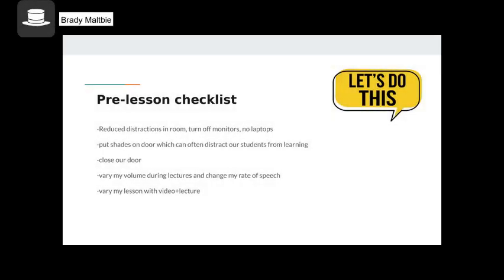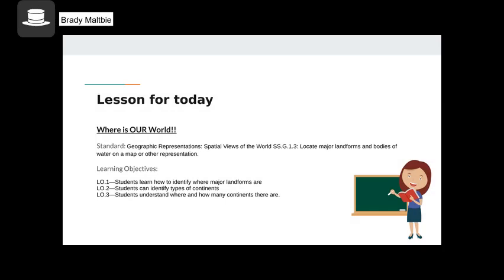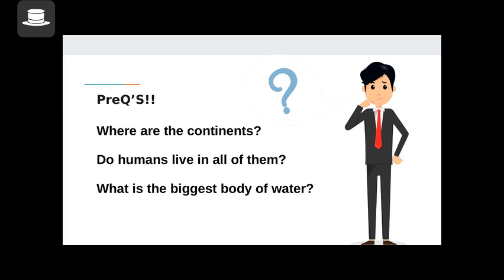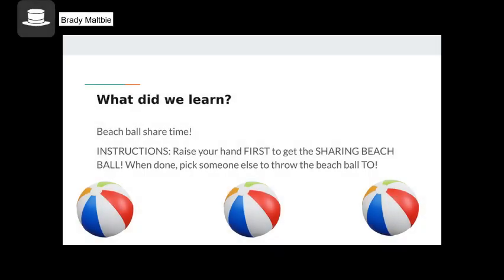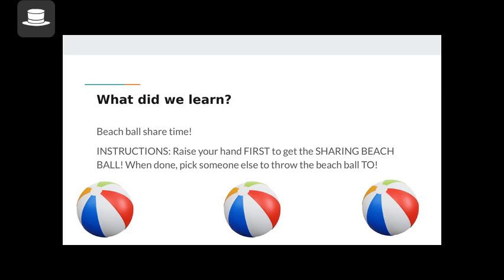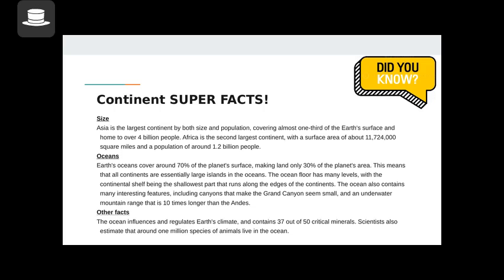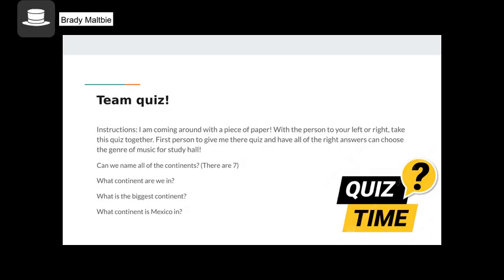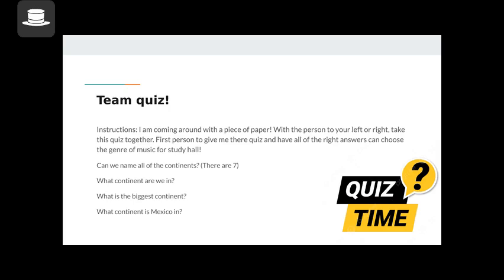Listener friendly VoiceThread Presentation